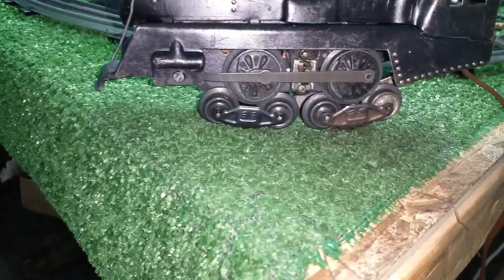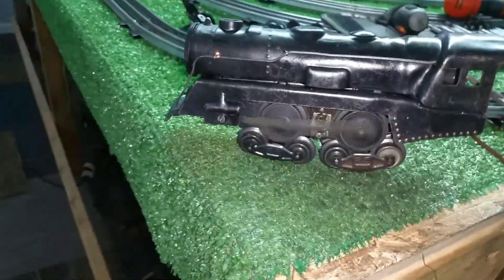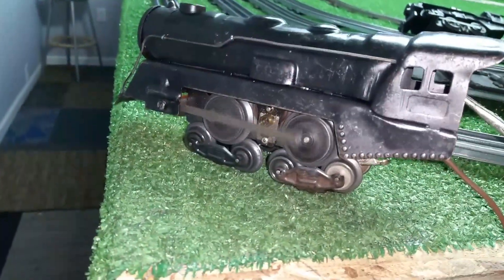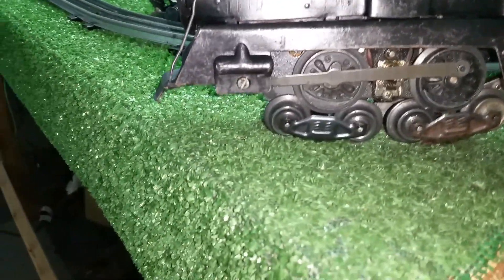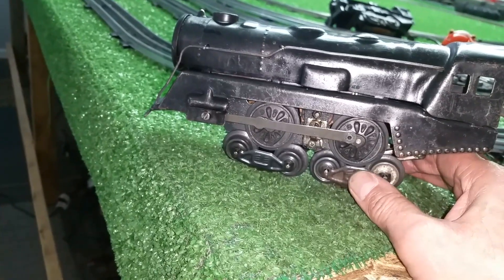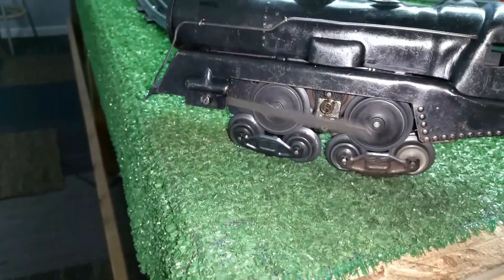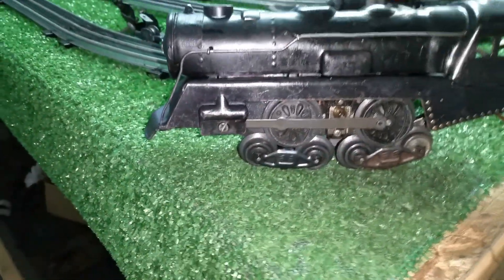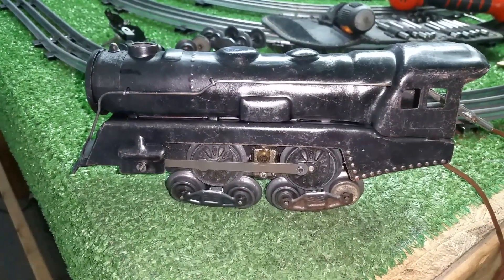MARX LOCOMOTIVE TEST STAND / EXPERIMENT # 1 / CRUDE BUT WORKS